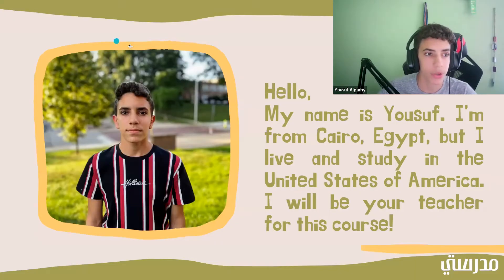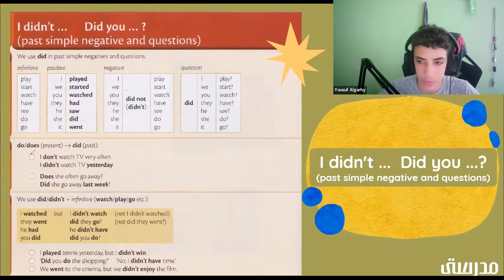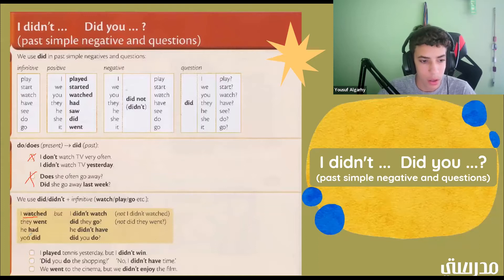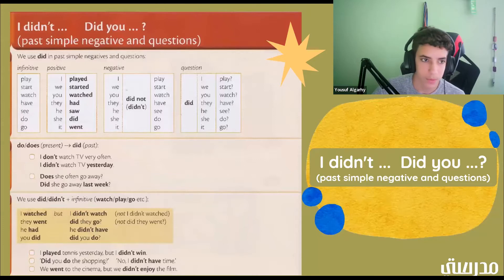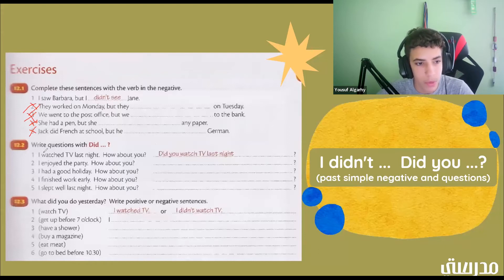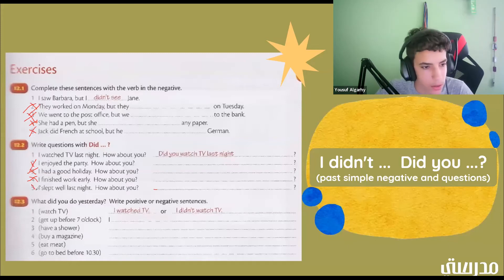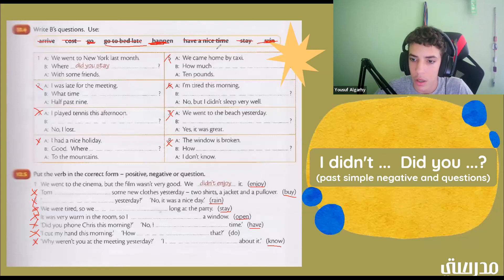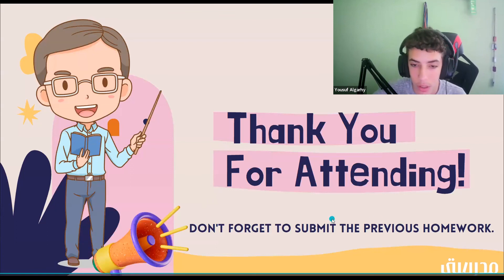قواعد اللغة الانجليزية من الصفر حتى الاحتراف الدرس ١٢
Homework:
I didn't ... Did you ...?
(past simple negative and questions)